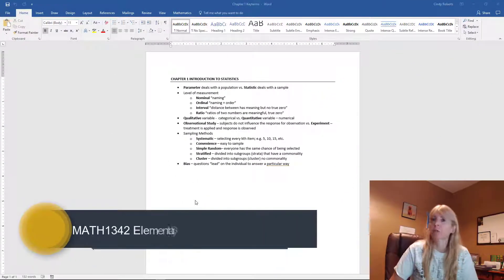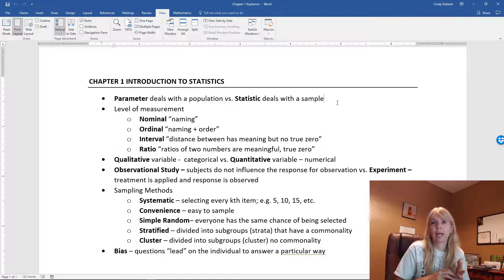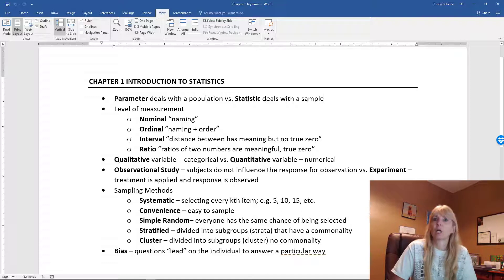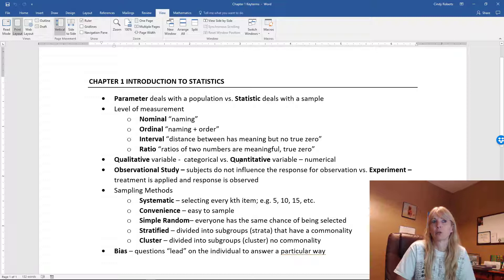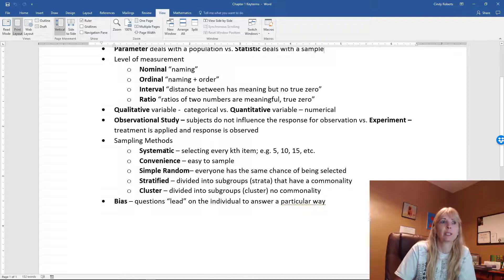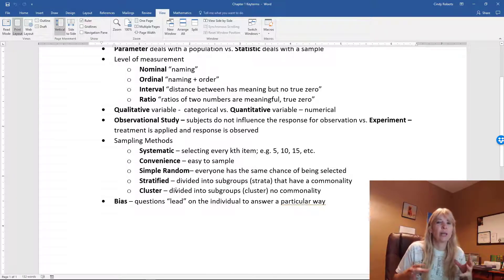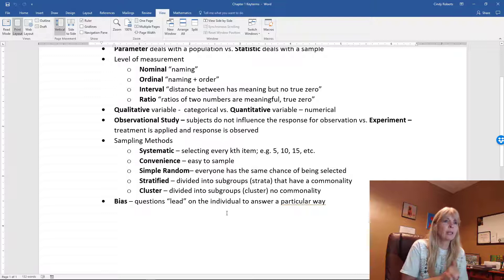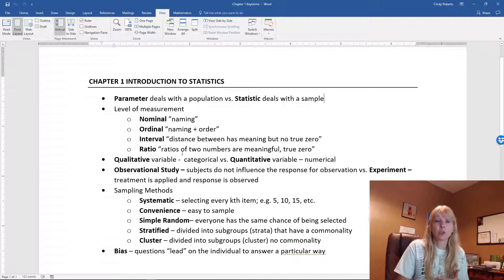MATH1342 Chapter 1 Overview